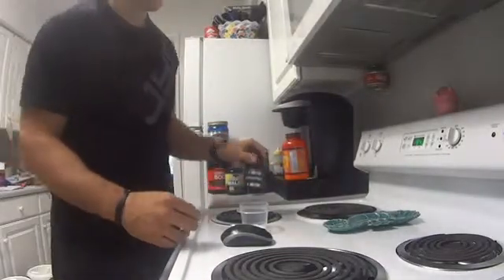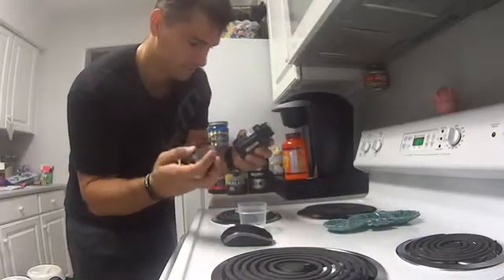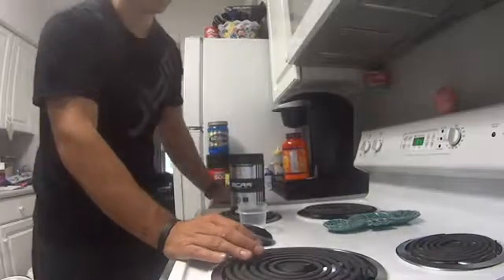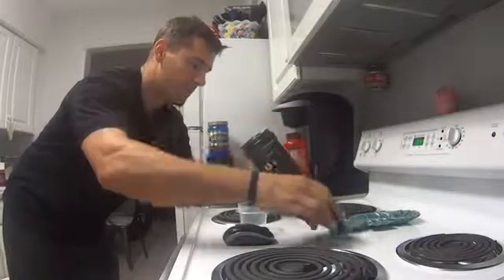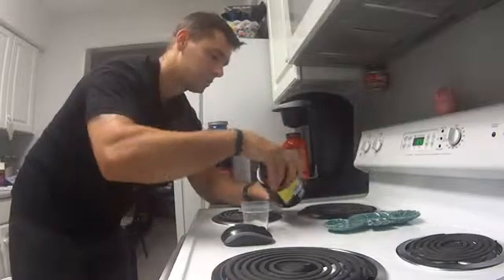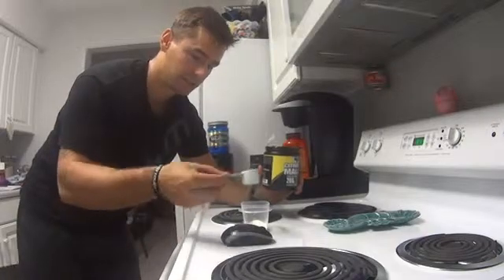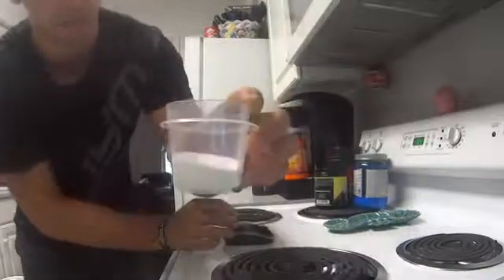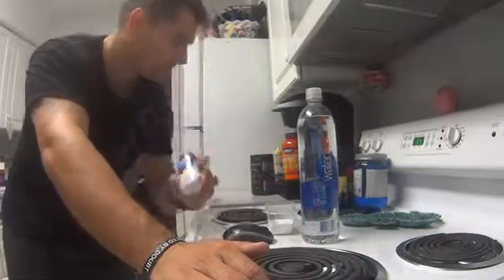pre workout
Just a quick video on why and how I make my own pre workout. I'm not a scientist by any means, just looked at other brands and found the most common ingredients and looked those up and bought them.